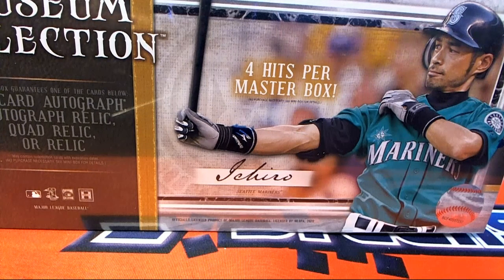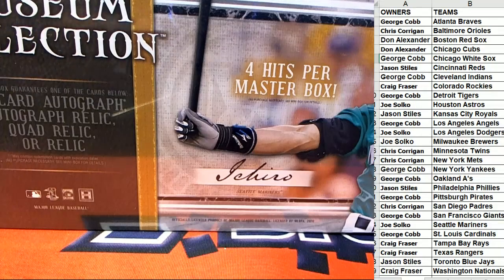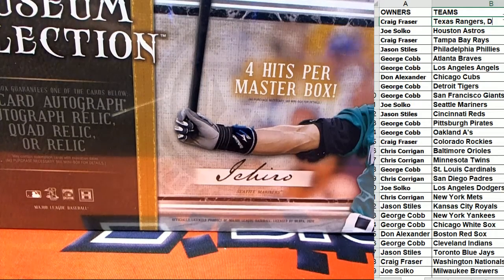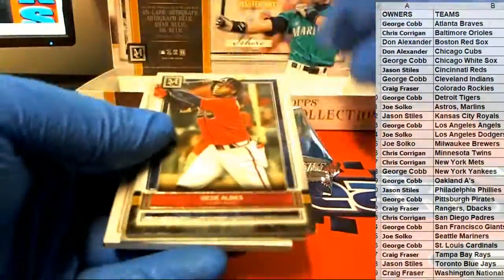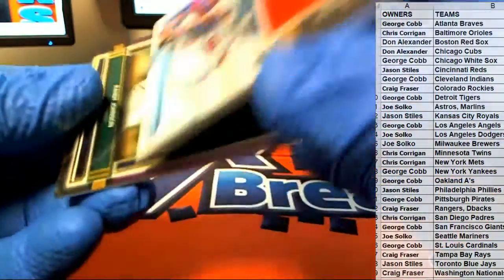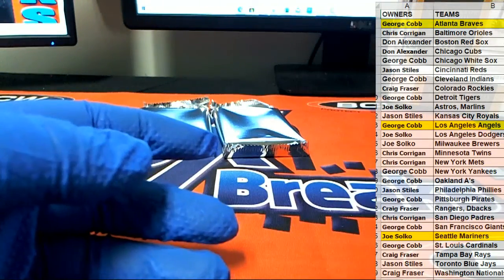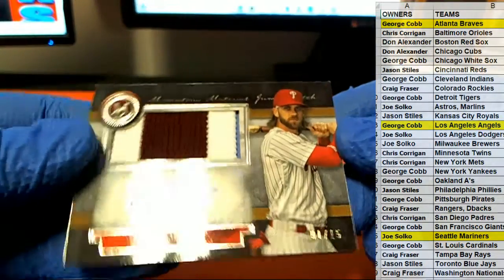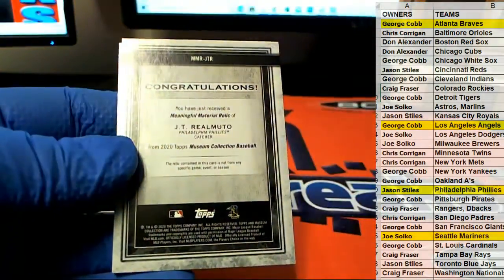2020 Topps Museum Baseball Hobby ID 20MUSEUMBB138